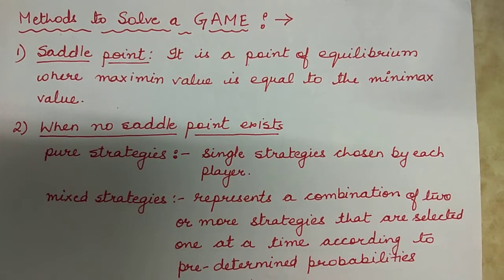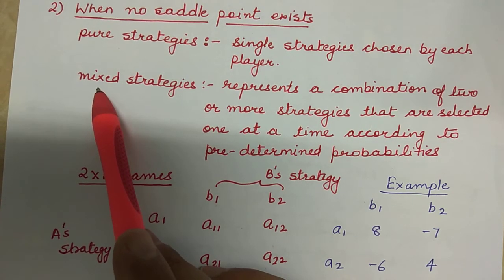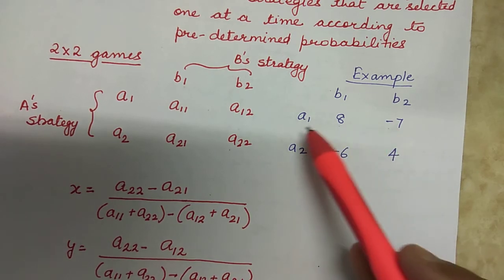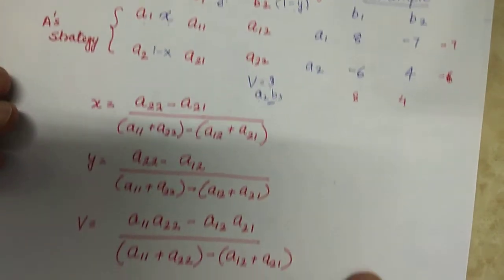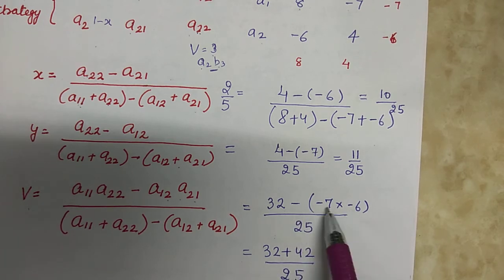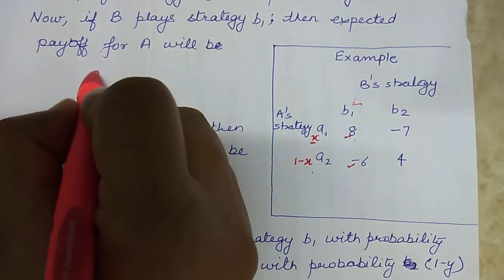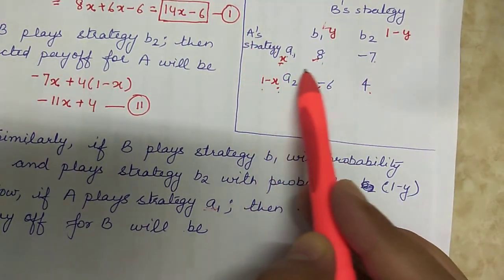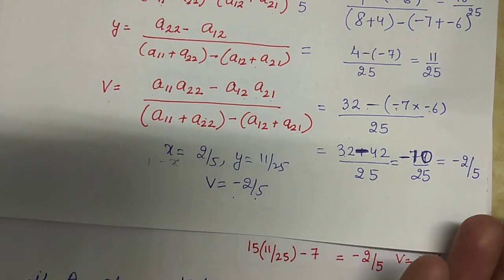2X2 Game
By ShvetaSingh